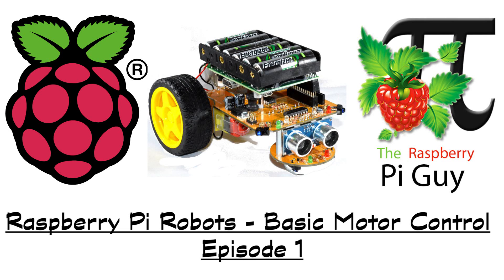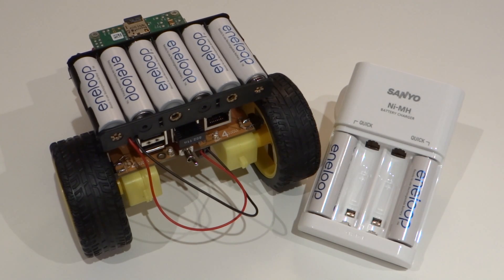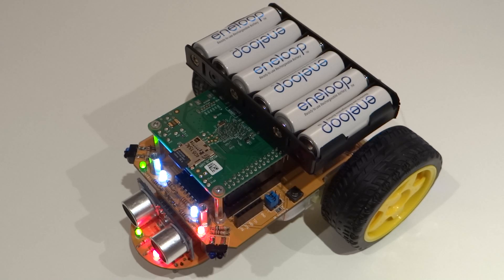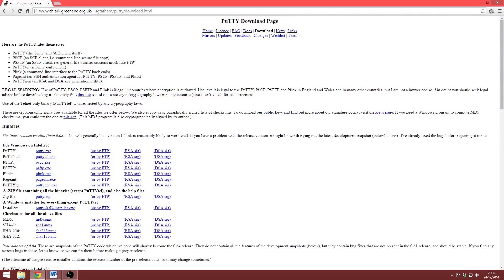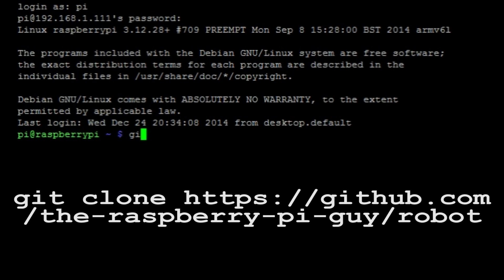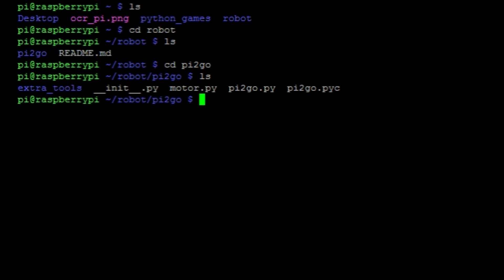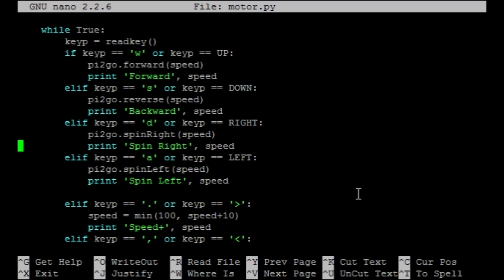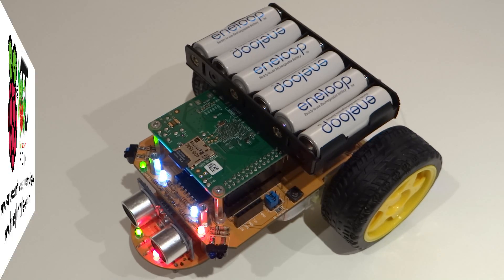Raspberry Pi Robots - Basic Motor Control - Episode 1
Robots... Robots... Robots... Everyone loves robots. Not a single person doesn't. Fact. They are awesome. And I'm going to teach you how to make your first one! That makes me awesome too!

Welcome to Episode 1 of my latest Raspberry Pi Robots series! In this video I will show you how to control a robot wirelessly from a different computer. By the end of this video you will understand a Python program and be able to make your Pi2Go-lite move! Watch the above for all of the details.

Panasonic Eneloops

COMMANDS:

1) Boot to the desktop with the command: startx
3) Download Python package to ensure the libraries all work!: sudo apt-get install python-smbus
4) Navigate into the correct directory with the command: cd robot/pi2go
5) Look at the program with the command: nano motor.py
6) RUN the program with the command: sudo python motor.py